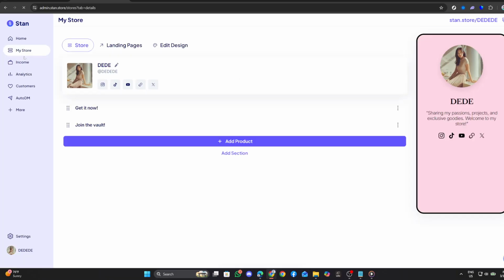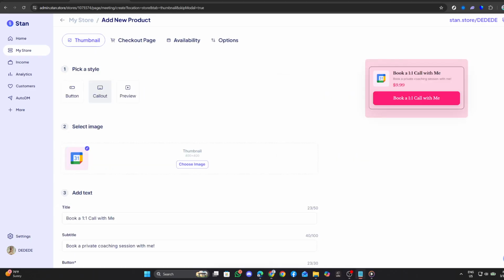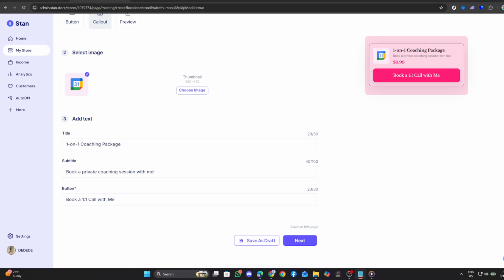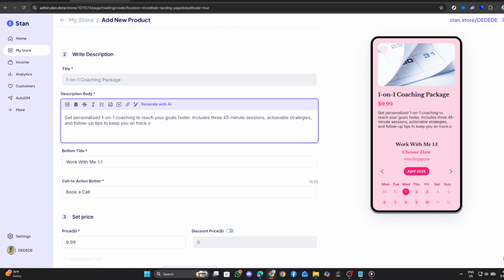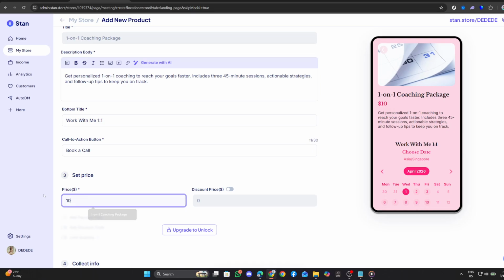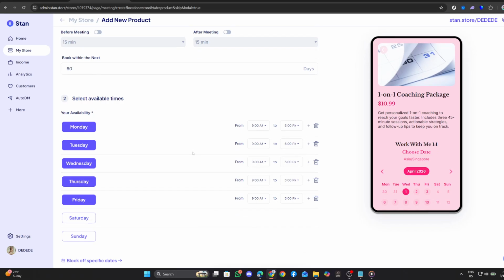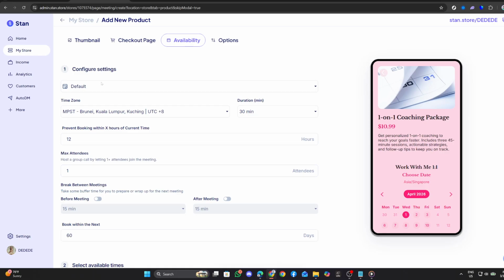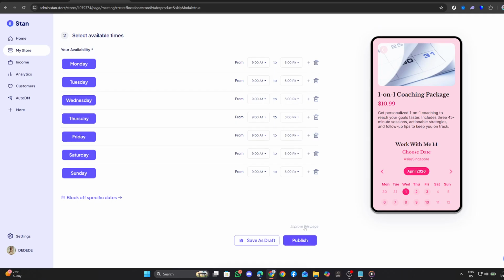how to sell coaching packages on stan store[FULL GUIDE]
In today's Video we cover, how to sell coaching packages on stan store